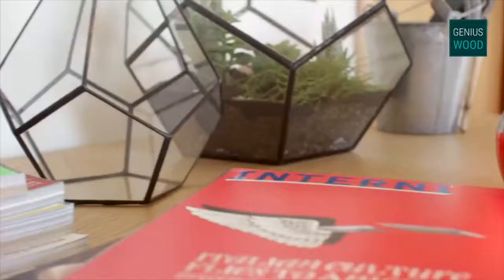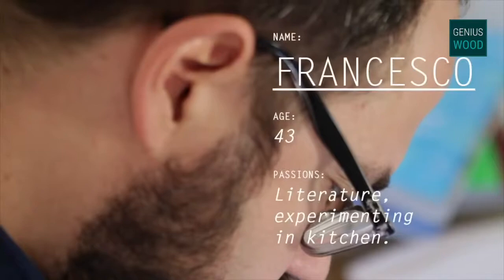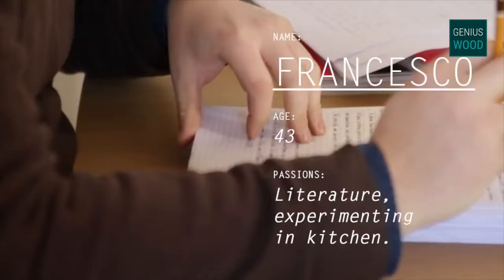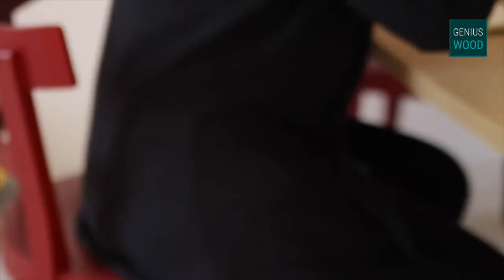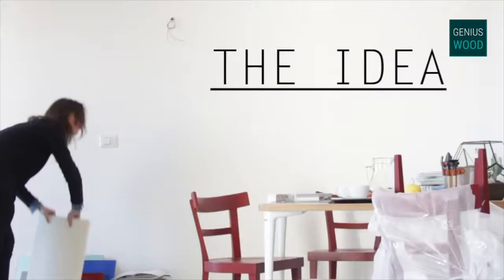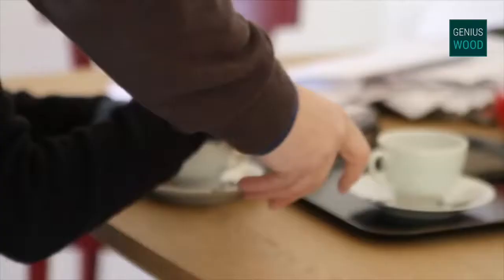Veneta Cucine. Итальянские кухни Veneta #2. Как выбрать кухню? | Кухни и мебель Сергея Пашкова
VENETA CUCINE. Итальянские кухни Veneta – Quick design Carrera. Как выбрать и купить кухню ?  | Кухни и мебель Сергея Пашкова

14 лет грамотно проектируем и доставляем точно в срок итальянскую и российскую мебель, кухни, шкафы-купе – с аккуратной и профессиональной сборкой, техническим надзором и гарантией.

    Итальянская мебель в классическом стиле.

     Итальянская мебель в современном стиле.
Cattelan Italia (Каттелан Италия), FIAM (Фиам), Fimes (Фимес), Jesse (Ессе), Longhi (Лонги),
Miniforms (Миниформс), Porada (Порада), Tonon (Тонон), Ulivi salotti (Уливи салотти), Vismara design (Висмара дизайн)

     Итальянская мягкая мебель
Arketipo (Аркетипо), Busnelli (Бузнели), Desiree (Дезире), Domingo salotti (Доминго салотти), Mascheroni (Маскерони), Saba Italia (Саба италия), Swan (Сван), Twills (Твилс), Ulivi salotti (Уливи салотти), Zanaboni (Занабони)

     Итальянские двери
Longhi (Лонги), Astor (Астор), SJB, Laboratorio Italiano (Лабораторио Италиано)

     Итальянские светильники
BAGA (Бага), Eurolampart (Евролампарт), Italamp (Италамп), Le Porcellane (Ле Порчеллане), Mechini (Мекини), Villari (Виллари)

    Бытовая техника.
Miele. Kuppersbusch. NEFF.  SMEG.  Liebherr. Bosch. Siemens. ILVE.
Столешницы из искусственного камня.
Corian. Staron. Hi-Macs.